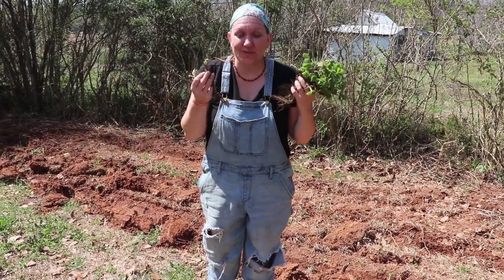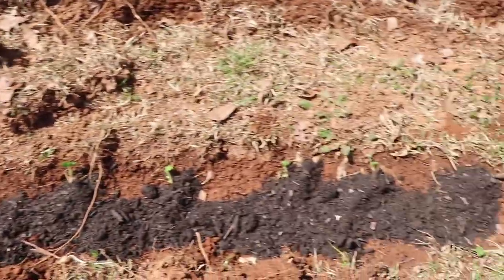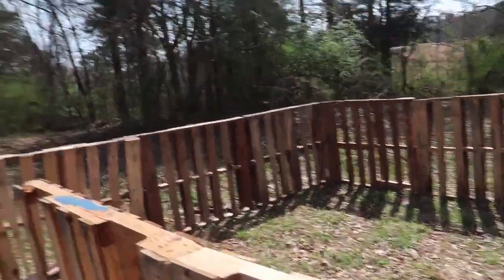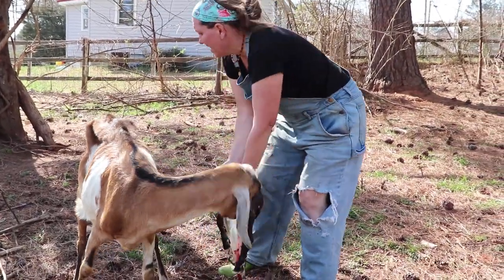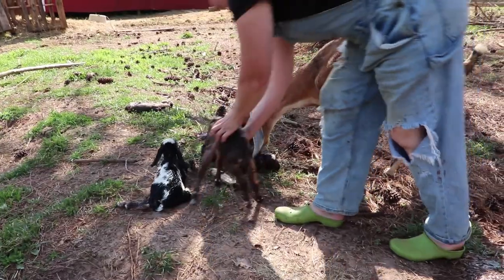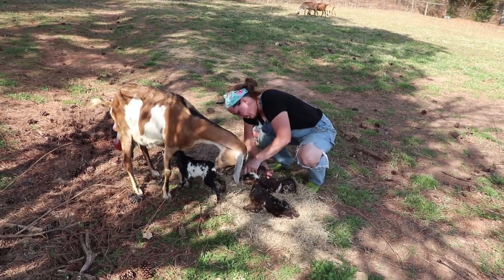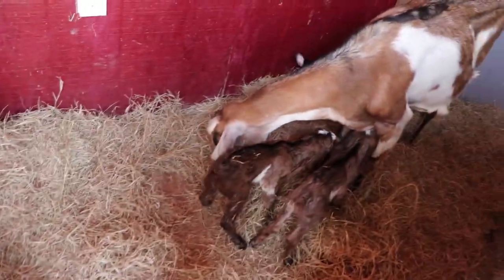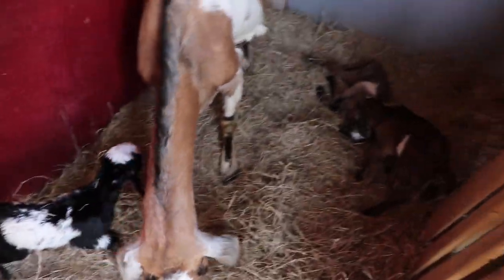THAT Was an UNEXPECTED Goat Birth! || Life and Death on the Farm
Well THAT Was an UNEXPECTED turn of events! What started out as a normal productive day on the farm quickly turned into a lesson of Life and Death on the Farm